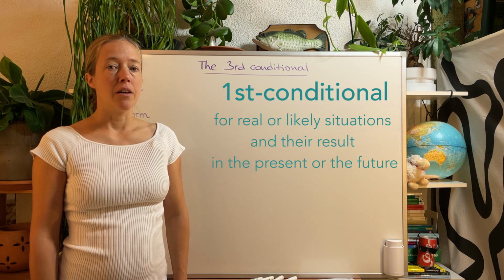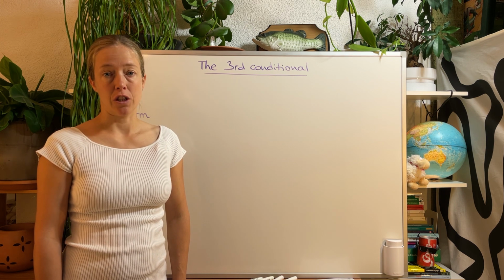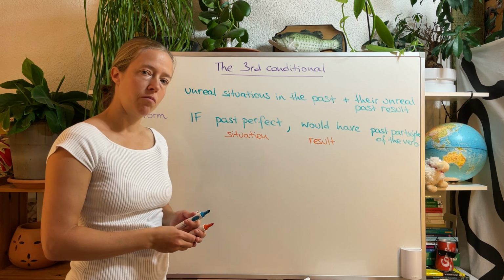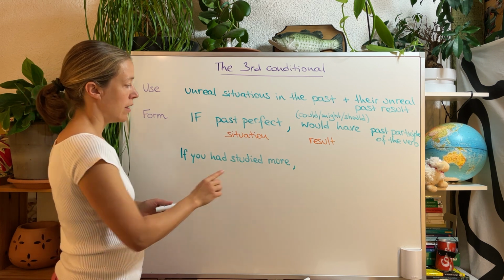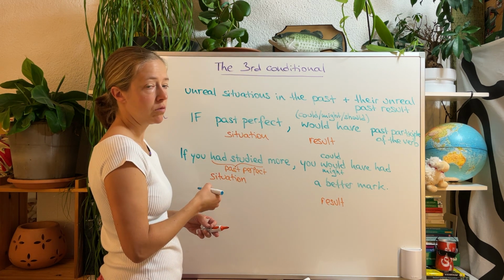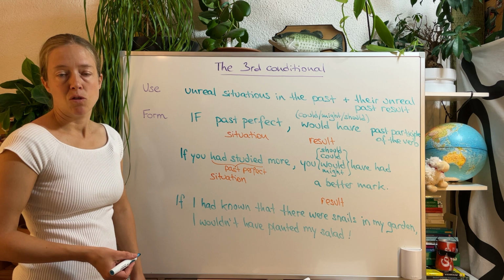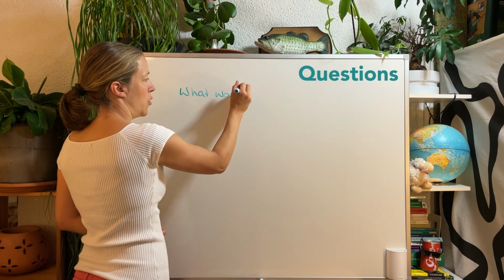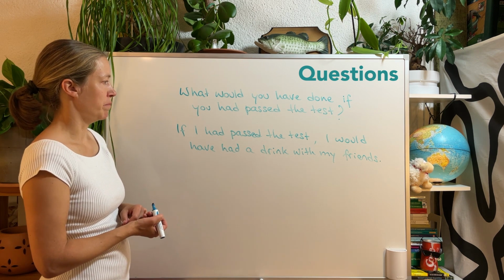V076 - 3rd conditional